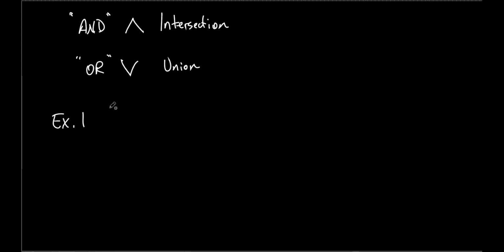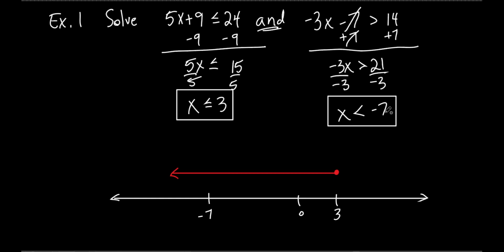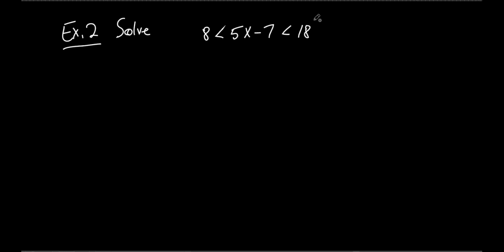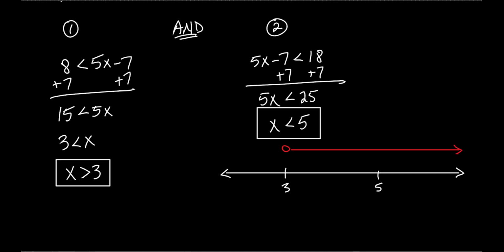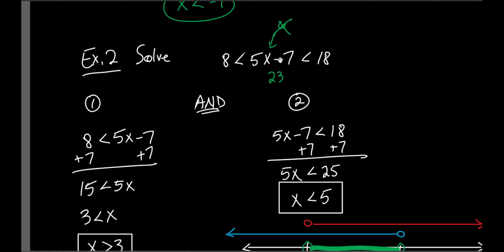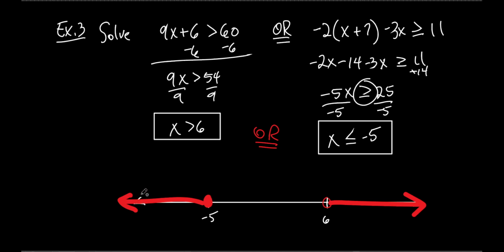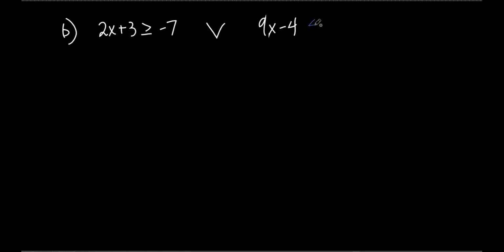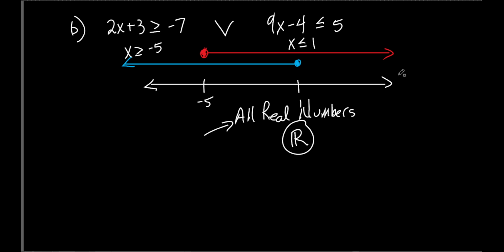Honors Algebra II Section 1-7 "Compound Inequalities"